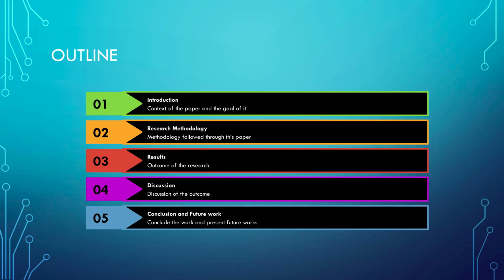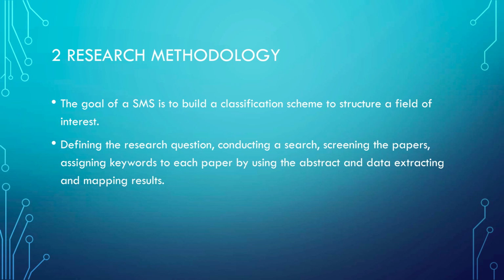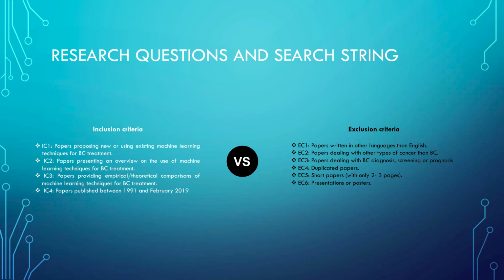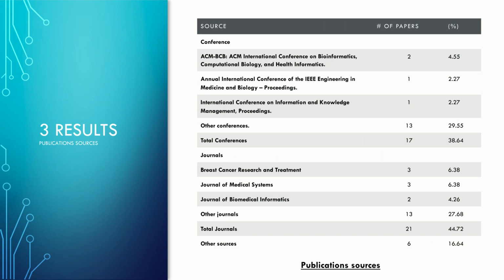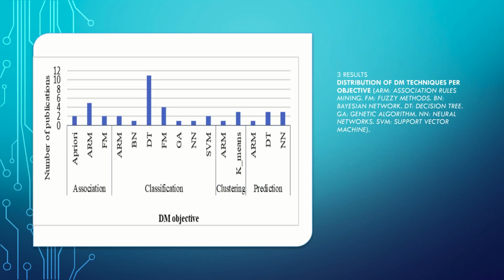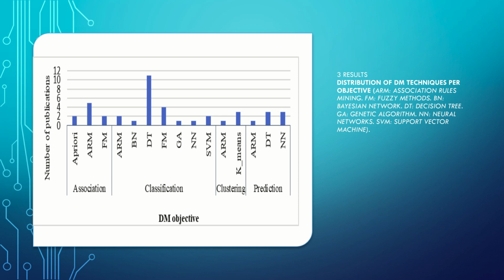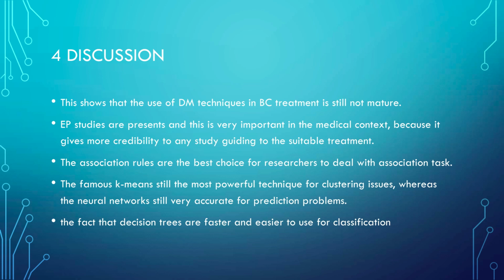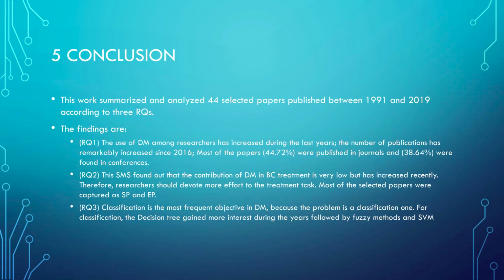WorldCist Conference Presentation. Reviewing Data Analytics Techniques in Breast Cancer Treatment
Data mining (DM) or Data Analytics is the process of extracting new
valuable information from large quantities of data; it is reshaping many
industries including the medical one. Its contribution to medicine is very
important particularly in oncology. Breast cancer is the most common type of
cancer in the world and it occurs almost entirely in women, but men can get
attacked too. Researchers over the world are trying every day to improve,
prevention, detection and treatment of Breast Cancer (BC) in order to provide
more effective treatments to patients. In this vein, the present paper carried out
a systematic map of the use of data mining technique in breast cancer treatment.